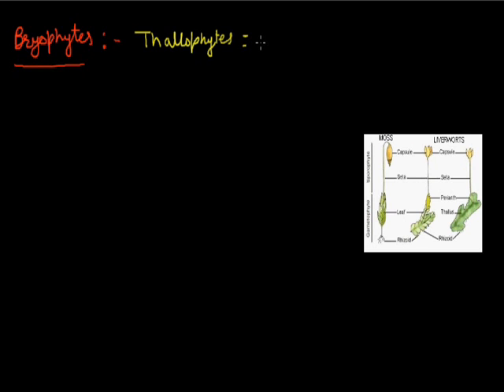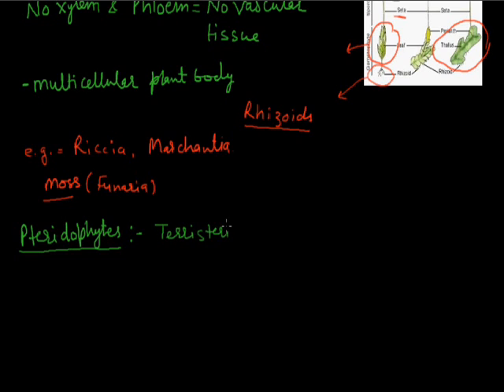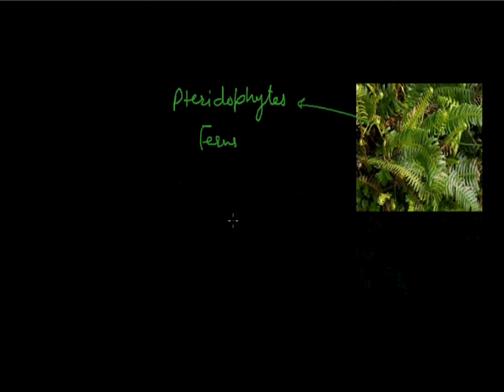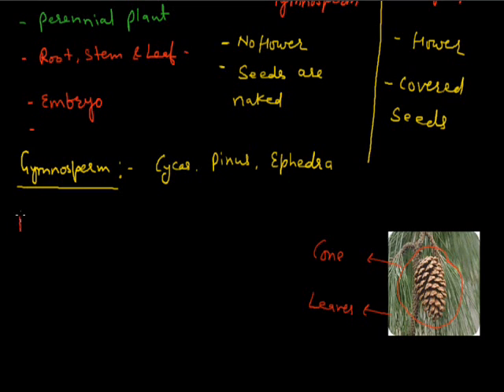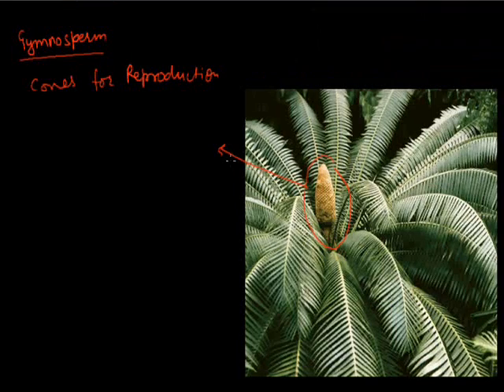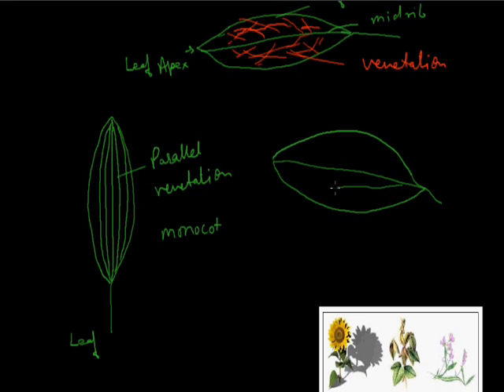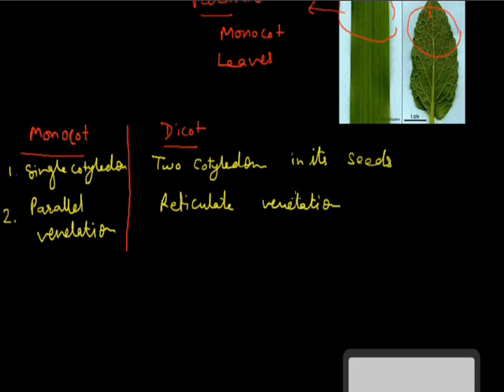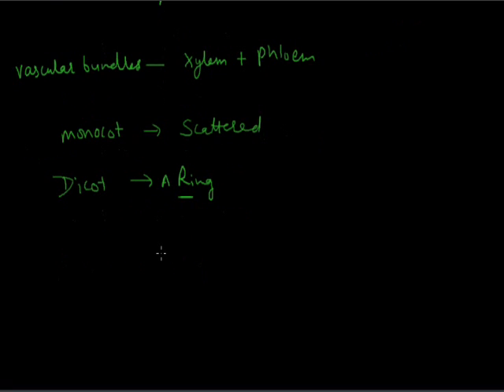Diversity 003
Plant Kingdom ( Phanerogams )